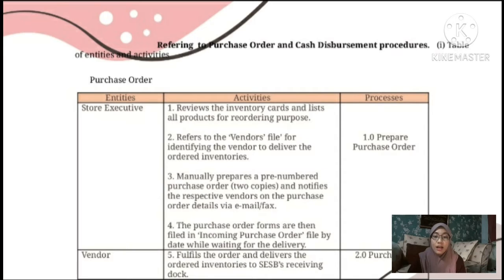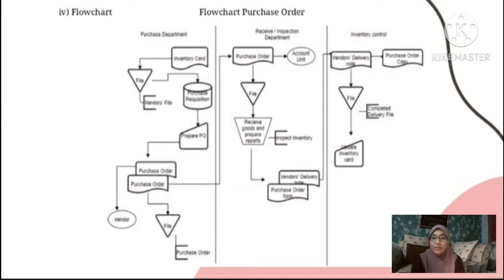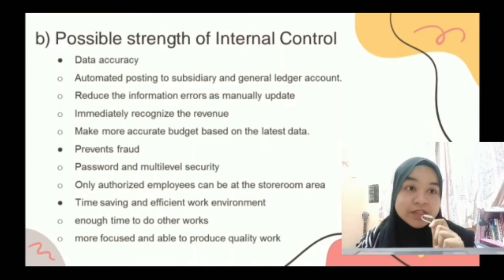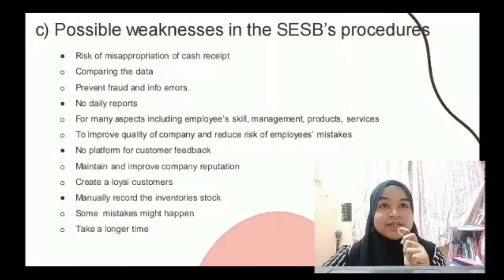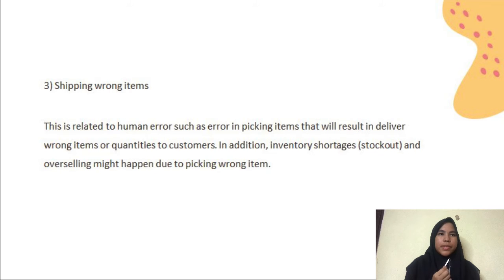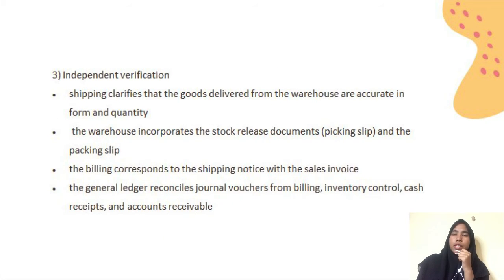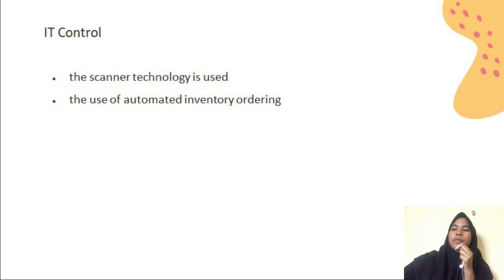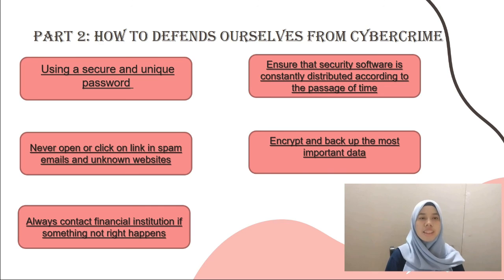BKAS 2013 ACCOUNTING INFORMATION SYSTEM GROUP 8 (B)